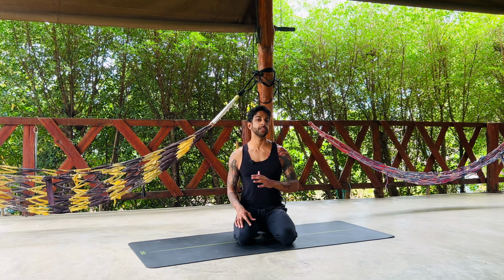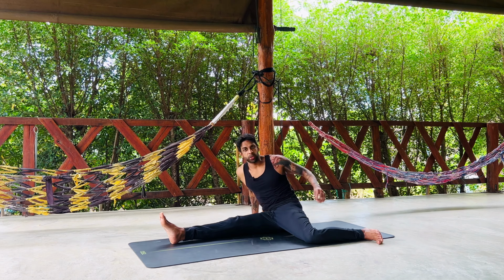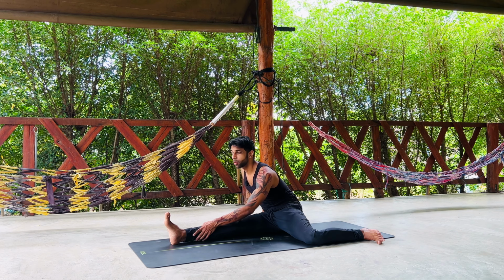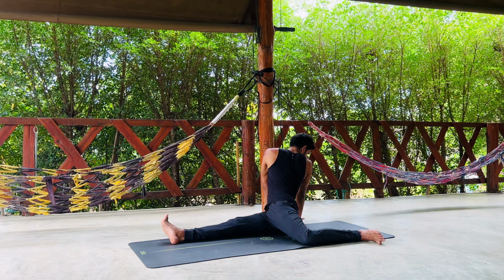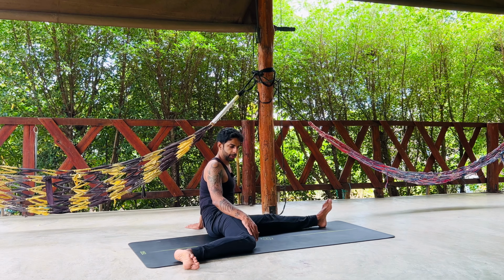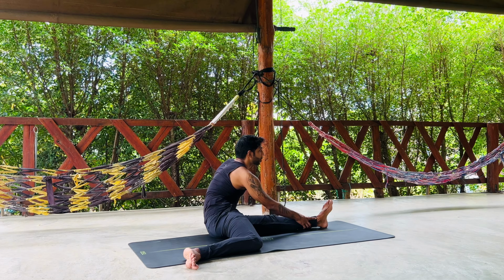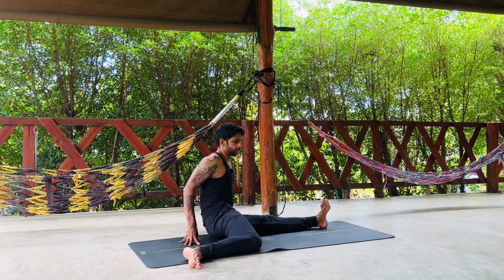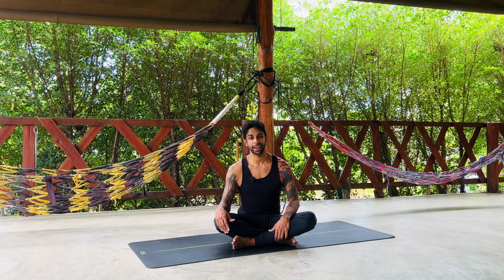Daily Stretch; Hips & Lower Back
In this class we work on long held internal and external hip stretches. This will help relieve tension in your lower back and hamstrings allowing you to experience newfound openness. If you're a yogi, this will positively impact the mobility in your hips.